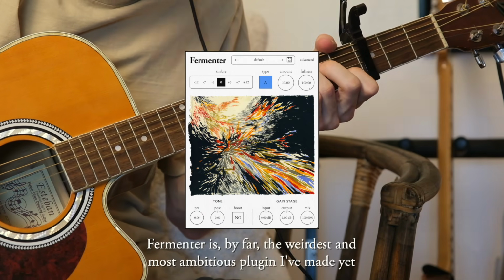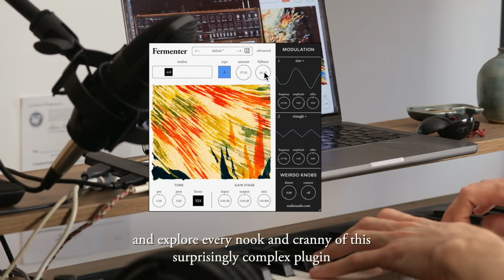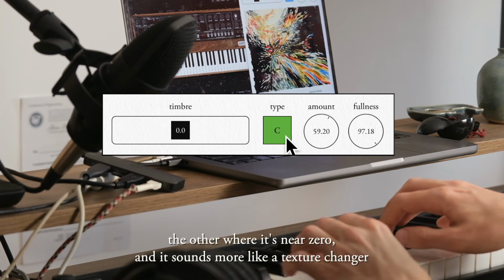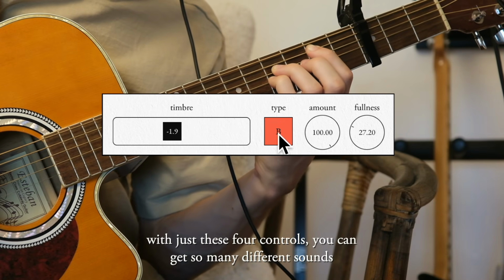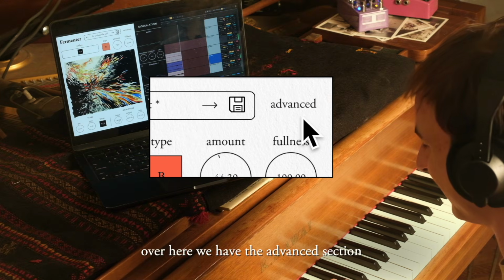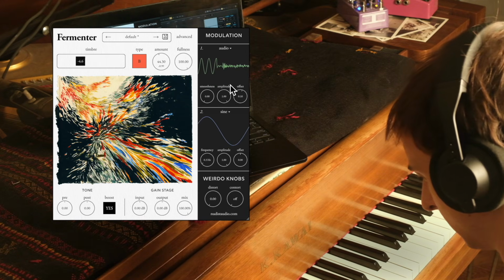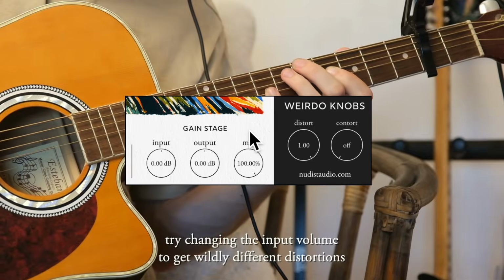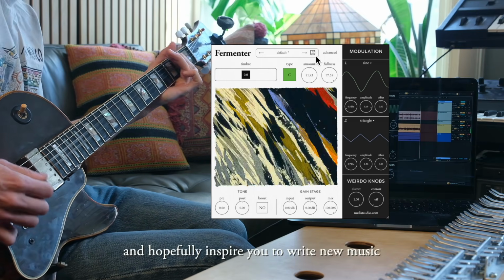How To Use Fermenter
Ever wondered what the knobs on Fermenter do? And how does it actually work on the inside?

Today I will attempt as best I can to explain these questions and more, exploring every nook and cranny of this wild new tone shifter. It's a tutorial/demo video!

You can check it out at nudistaudio.com.

If you're interested, a more detailed explanation of how the algorithm works can be found